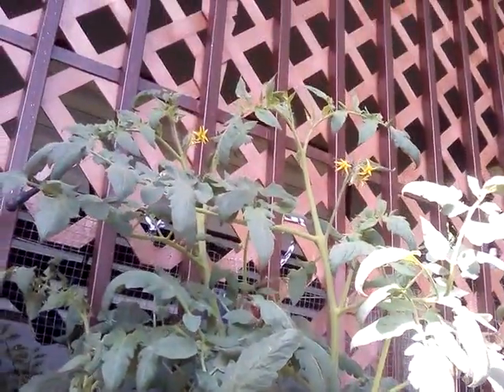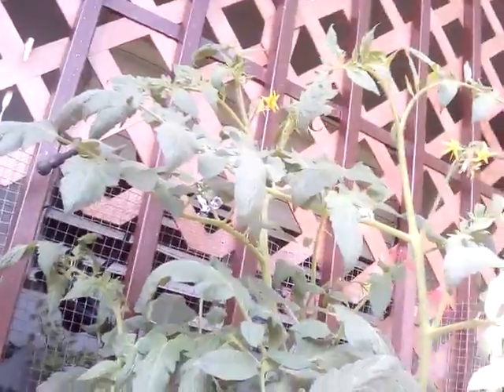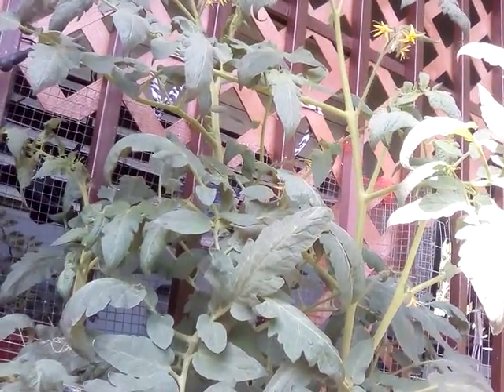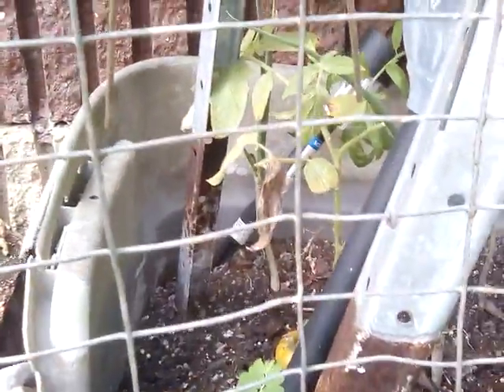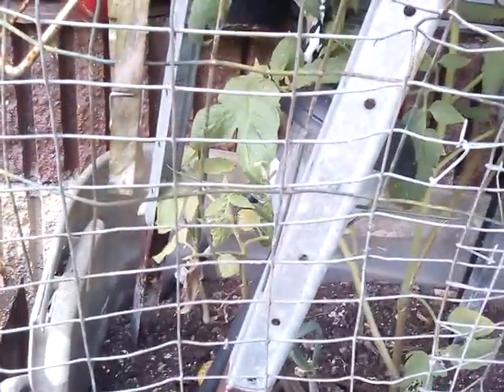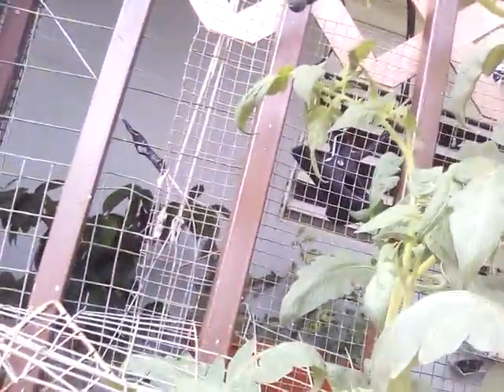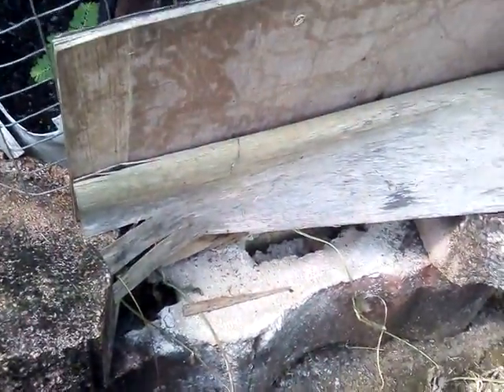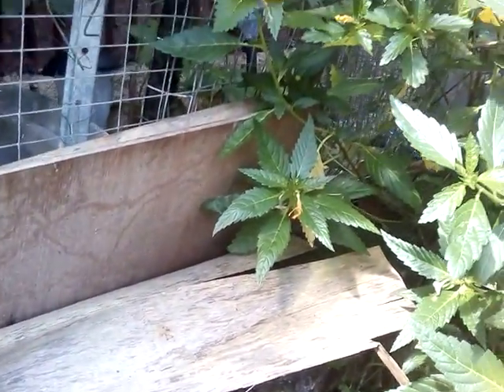Tomatoes growing wild (part 2)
The tomatoes are growing very fast. Looks beautiful. What I feel bad about is that the flowers were falling. The heat is bad but also The dust of the Sahara desert. I decided to give them water every day and give them their nutrition.

you can see my group of gardeners and you can put

nery colon's balcony plants
Planted lots of seeds, reorganized my eggplant, my new peppers are growing, and also some other plants. To have lots of plants on your balcony you need imagination.

If you want to promote your videos. This program is very easy

Aqui esta un programa facil para promover sus videos
TubeBuddy is a great program Some part is free but if
you really want to grow there are ways that they help you.

Promociones.

Promotions.
This one has 31 sites where you can promote them
I have some that I have tried which are the ones on top

TubeBuddy thumbnail generates raw coming out. I was so excited.